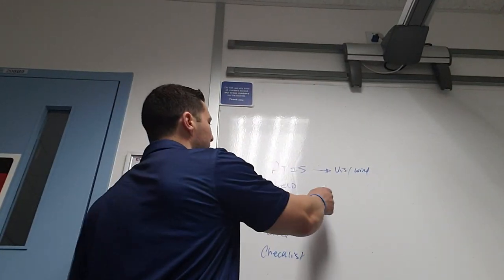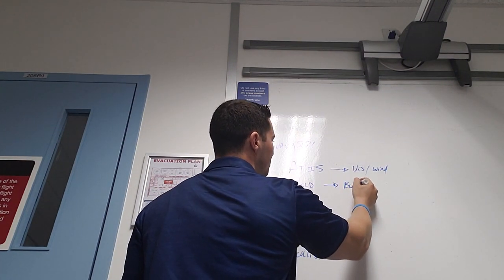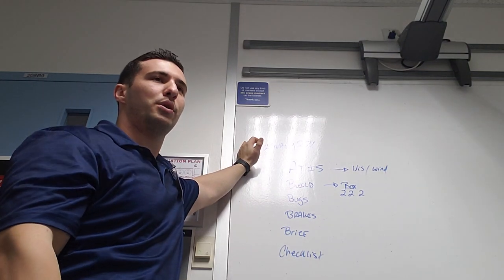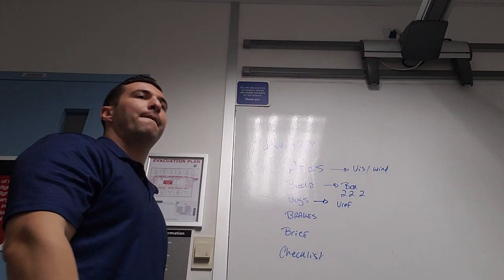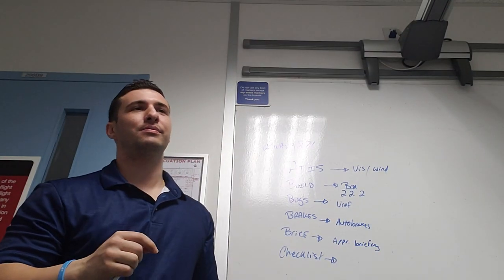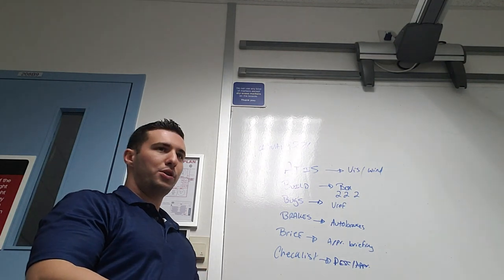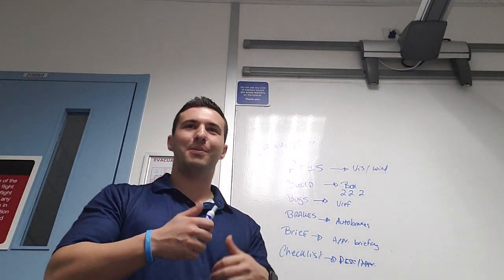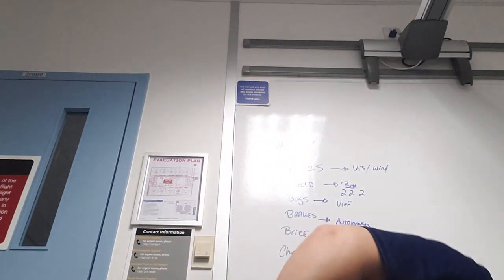B737 Briefing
1STEPPREP.COM